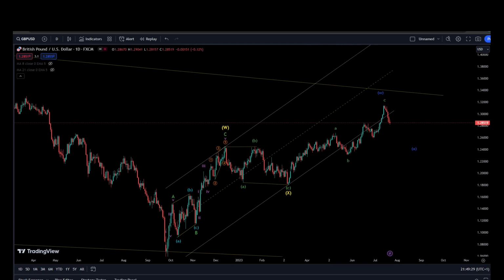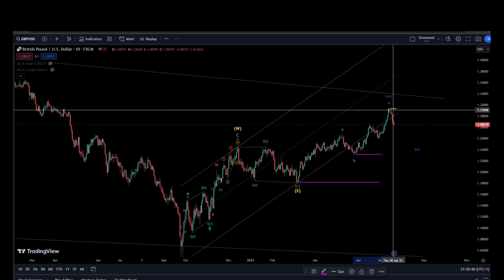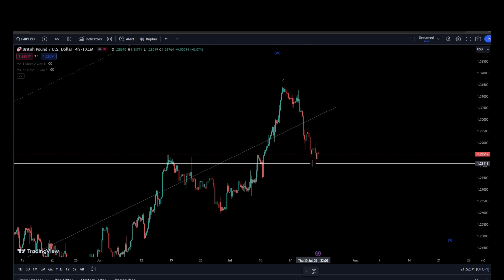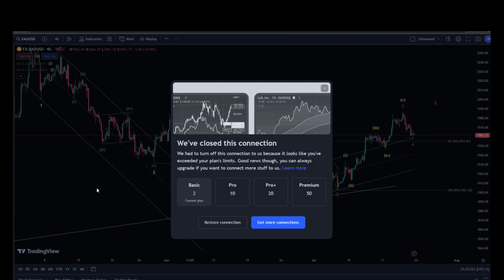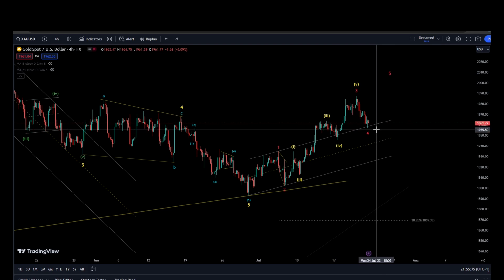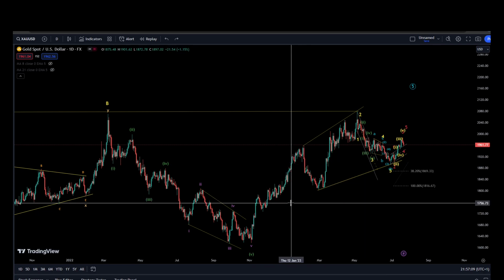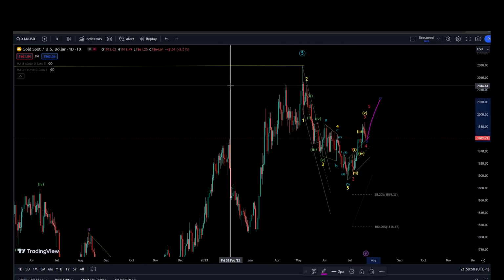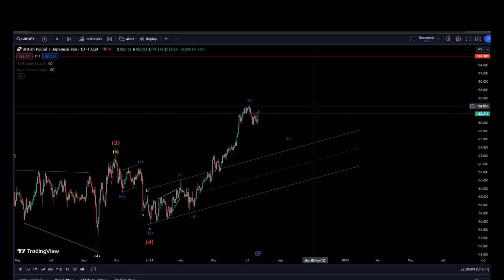GBPJPY, GBPUSD AND XAUUSD ELLIOT WAVE ANALYSIS